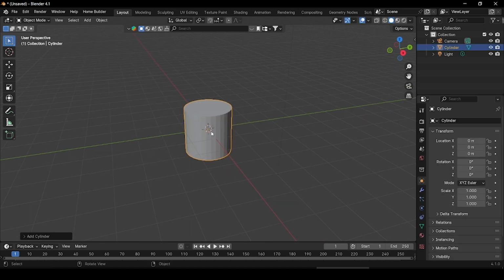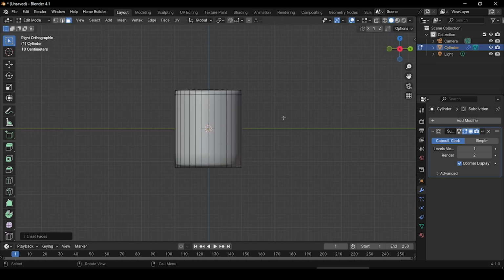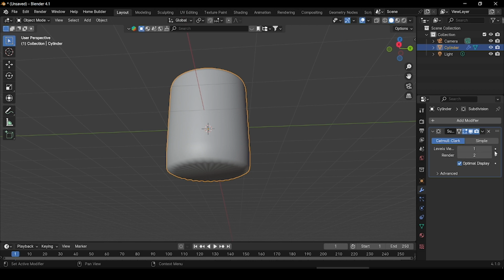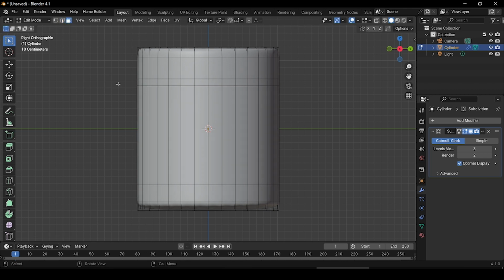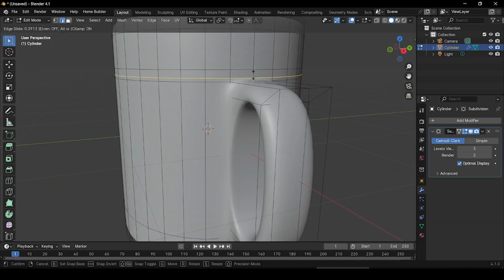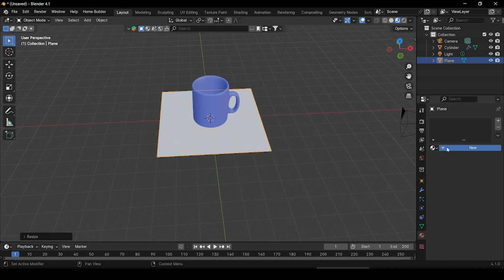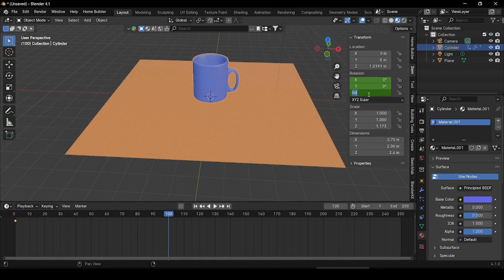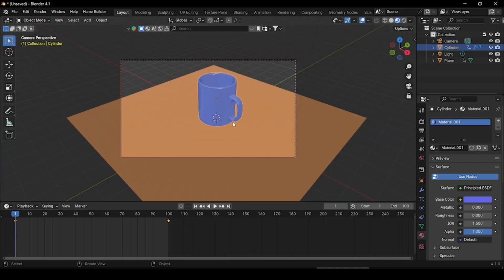🔥 Learn How to Create and Animate a Realistic Coffee Mug in Blender 3D! ☕️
In this exciting Blender 3D tutorial, dive into the world of 3D modeling and animation by crafting a lifelike coffee mug from scratch. Whether you're a beginner or an enthusiast, follow along step-by-step as we sculpt, texture, and animate a stunning coffee mug, perfect for your next project or animation.

Discover insider tips and tricks, plus essential techniques to bring your creations to life! Grab your favorite blend and let's brew some creativity together!